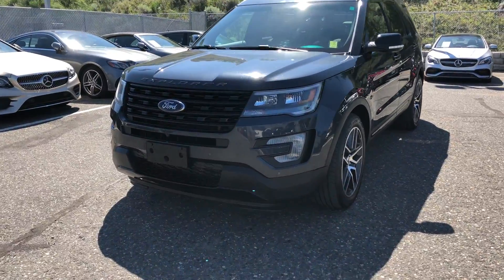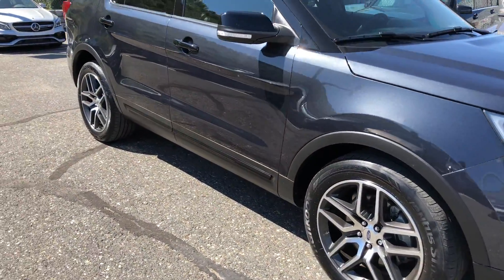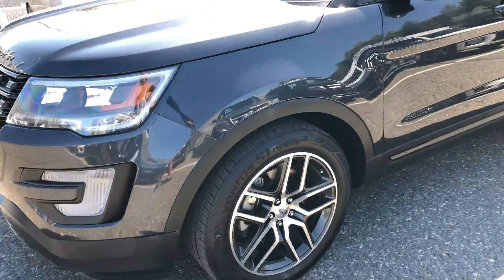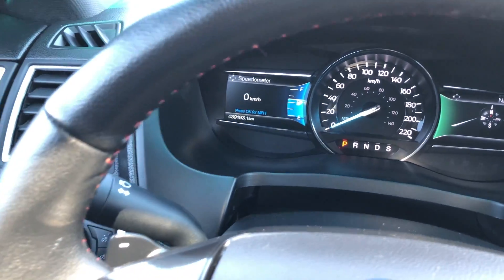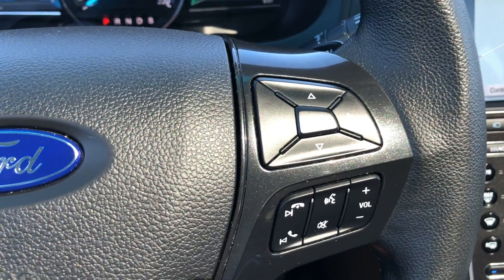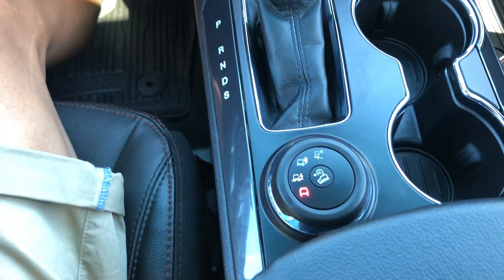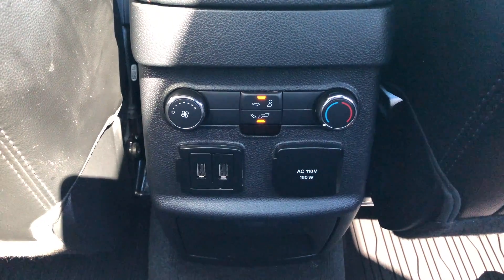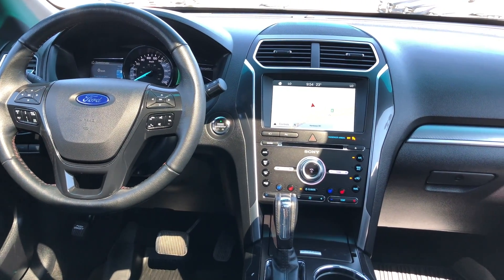2017 Ford Explorer For Sale at Zimmer Wheaton in Kamloops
This 2017 Ford Explorer Sport, with only 39,192km, is for sale at Zimmer Wheaton Buick GMC in Kamloops. This Explorer was traded in towards a brand new 2018 GMC Sierra 1500. The previous owner was in need of a truck of an SUV so we were more than happy to help out by taking this Explorer in on trade! This Accident Free Explorer has only been registered in B.C. since being purchased brand new and comes equipped with a Shadow Black Exterior Paint Finish, Premium Black Leather Interior Seats, 7 Passenger Seating, Heated and Cooled Front Seats, Power Adjustable Front Seats, Power Windows, Power Locks, Power Mirrors, Power Folding Mirrors, Power Sunroof, Power Adjustable Pedals, Power Adjustable Steering Wheel, Heated Steering Wheel, Remote Keyless Entry, Remote Vehicle Start, Push Button Start, Automatic Dual Front Climate Control, Rear Climate Controls, Microsoft Sync Media Centre with Navigation, AM/FM Radio, CD/MP3 Player, Sirius XM Satellite, Auxiliary/Bluetooth Integration, Sony Surround Sound System, 3.5L Ecoboost V6 Engine, 6 Speed Automatic Transmission, 20” Aluminum Wheels, and much much more! This Explorer comes with plenty of remaining factory warranty available for your peace of mind.